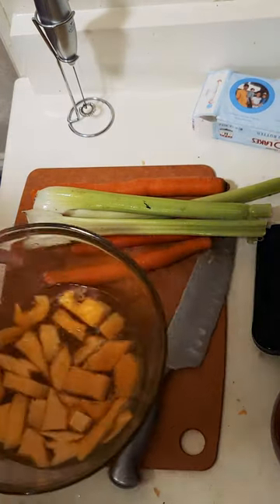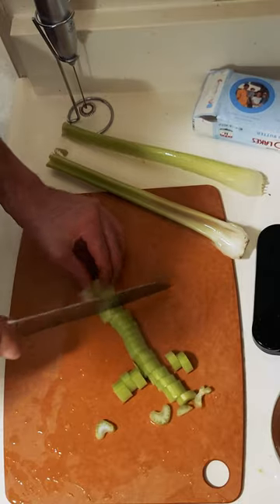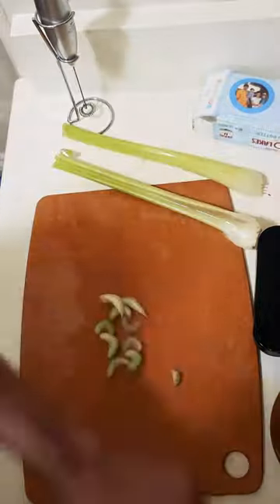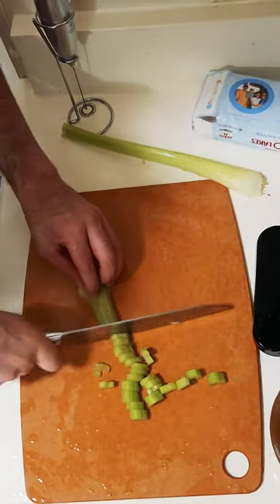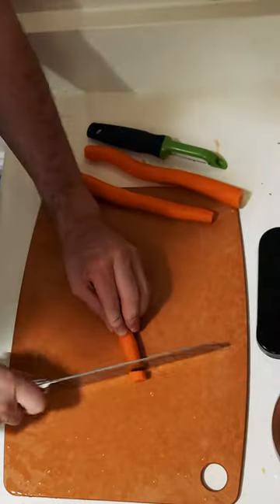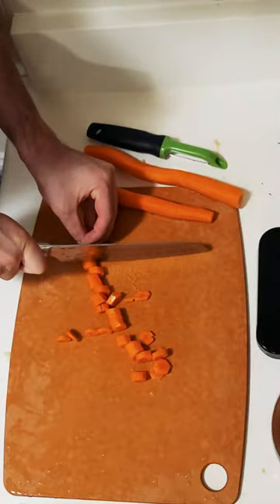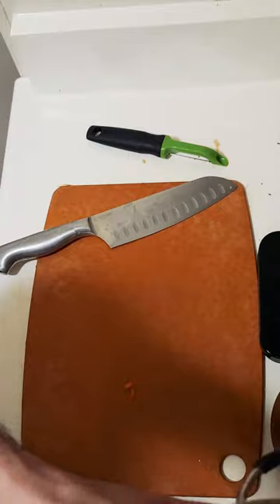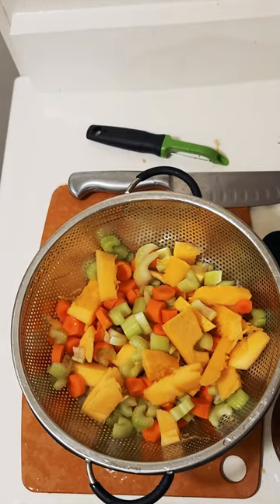Shorts w/Steven- Pumpkin Soup Adventures Part 2